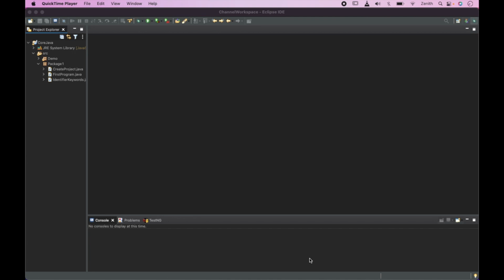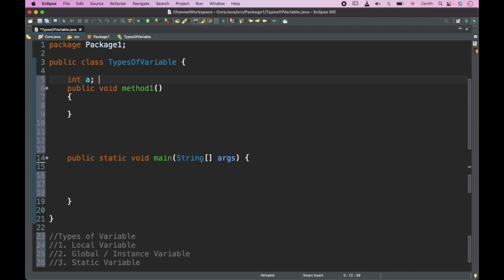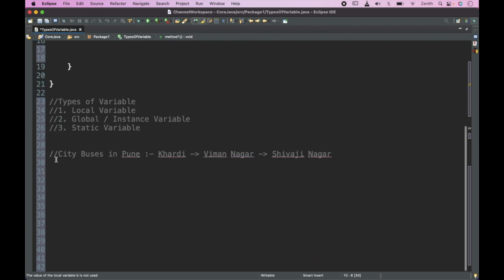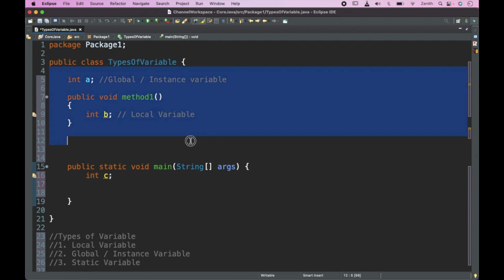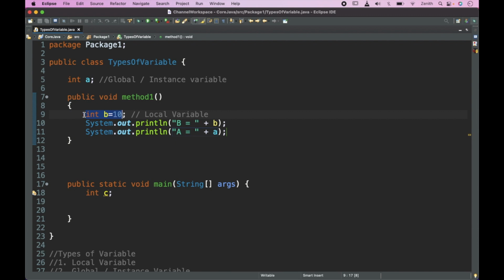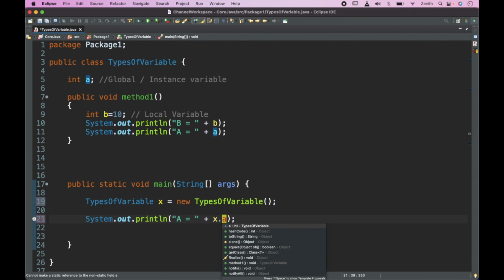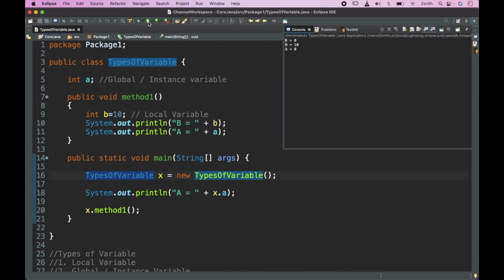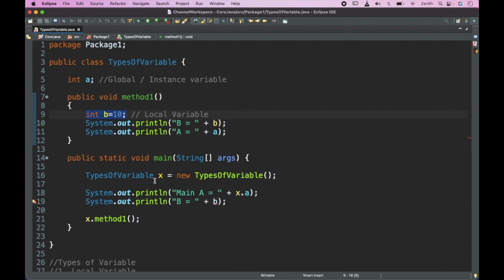15. Local and Instance variable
This session explain the two types variable
1. Local variable and
2. Instance variable